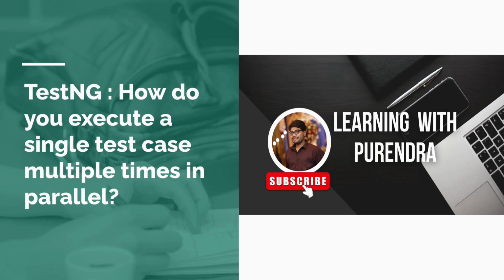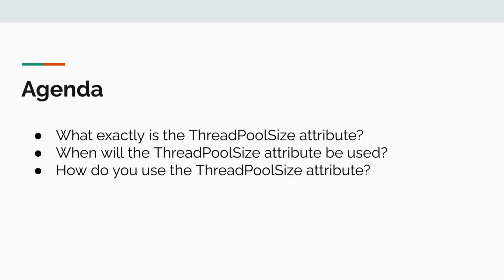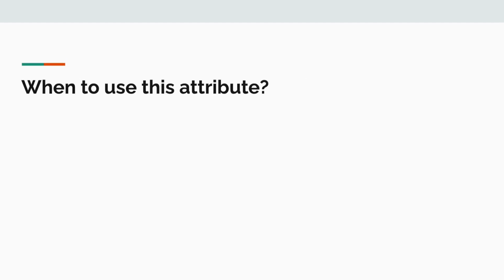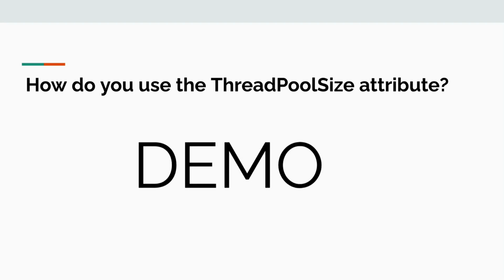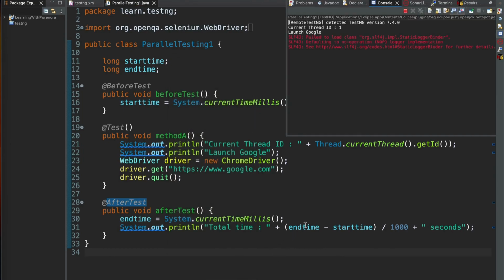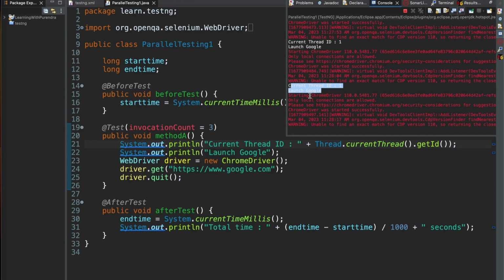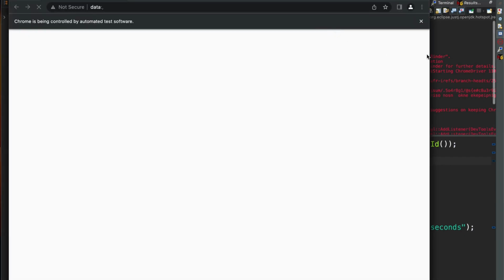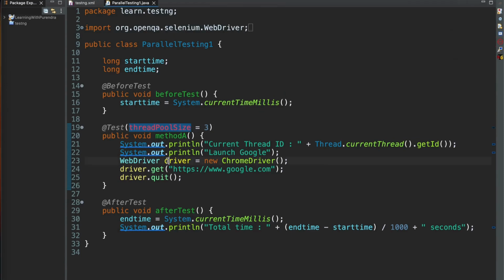ThreadPoolSize attribute in TestNG | Learning with Purendra | English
In TestNG, thread pool size is an important configuration that determines the number of threads to be used for executing test methods in parallel. In this video, we'll dive deep into the concept of thread pool size in TestNG and explore how it can impact the performance and stability of your test suite.

We'll begin by discussing what a thread pool is and how it works in the context of TestNG. We'll then explore the different factors that can affect the optimal thread pool size for your test suite, such as the number of available processors, the size of your test data, and the complexity of your test methods.

Next, we'll walk you through how to configure the thread pool size in TestNG using various methods, including annotations and XML configuration files.

Whether you're a seasoned TestNG user or just getting started with parallel testing, this video will provide you with valuable insights into optimizing your test suite performance and scalability using thread pool size configuration. So, sit back, relax, and let's dive into the world of TestNG thread pools!